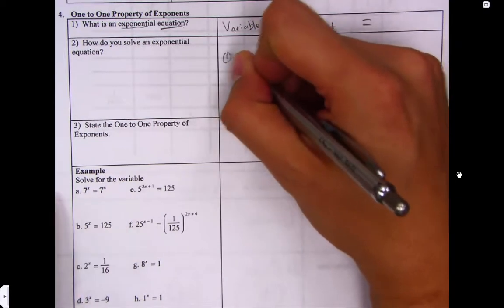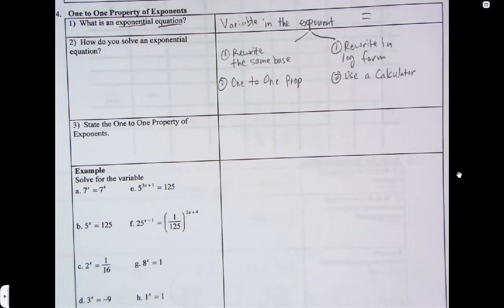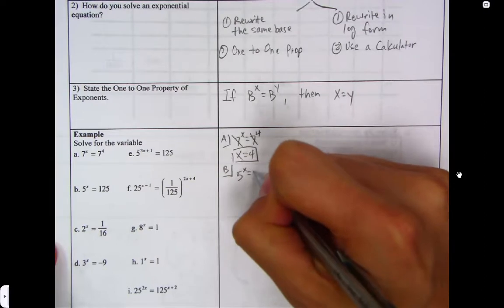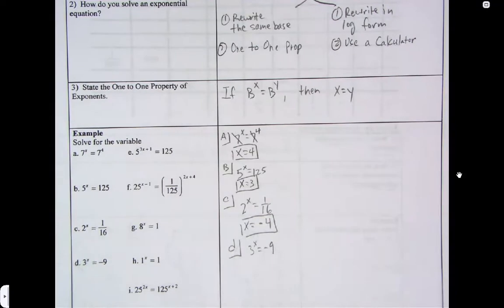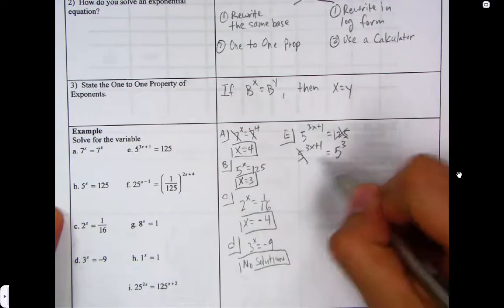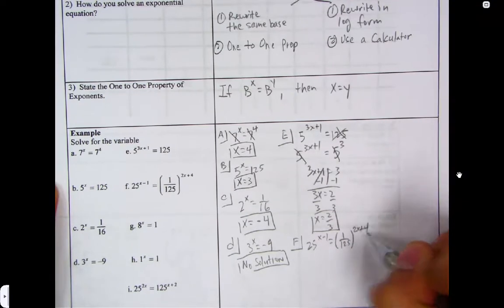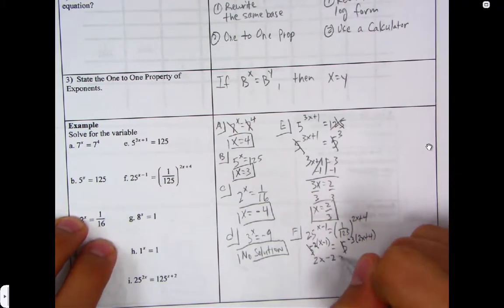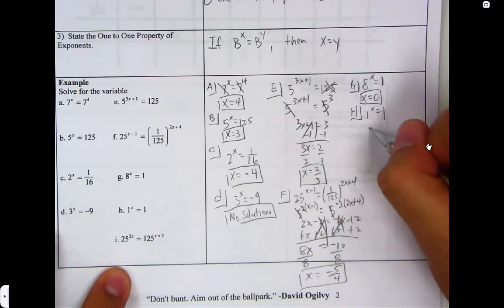Notes 4 1 Solving Exponential Equations Using One to One Property of Exponents